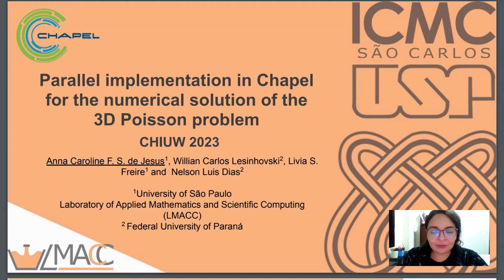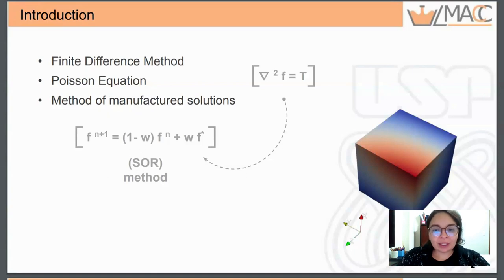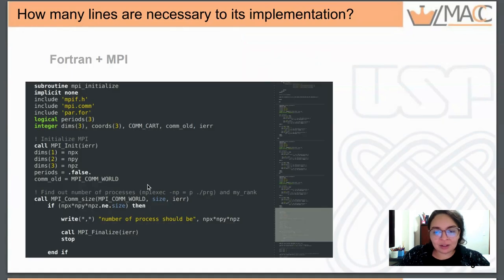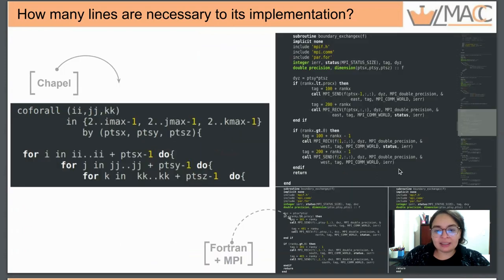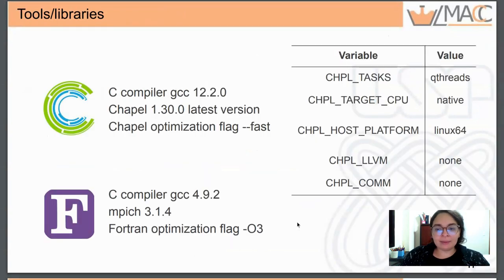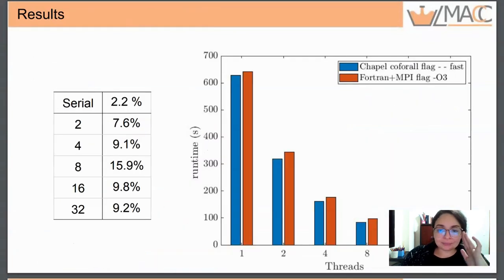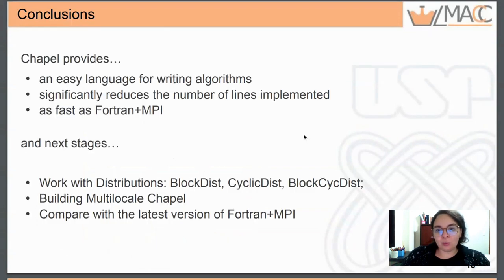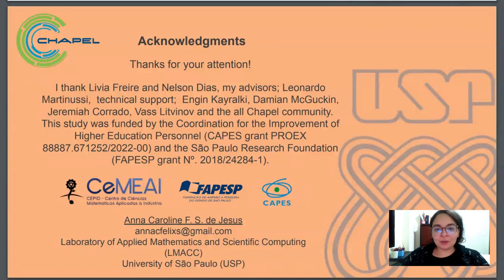CHIUW 2023: Parallel Implementation in Chapel for the Numerical Solution of the 3D Poisson Problem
This is Anna Caroline F. S. de Jesus's CHIUW 2023 talk, presented on June 2, 2023.